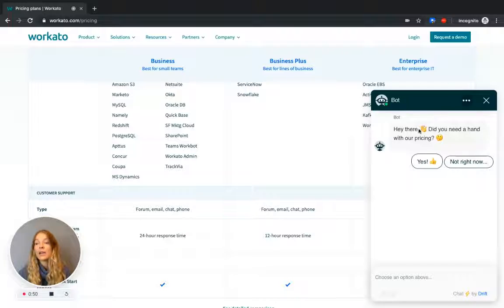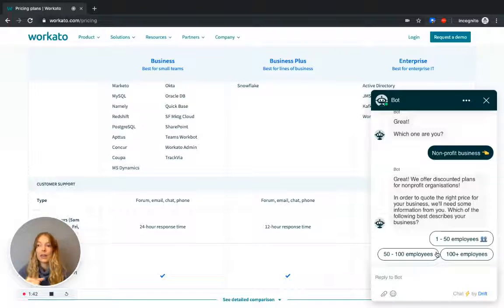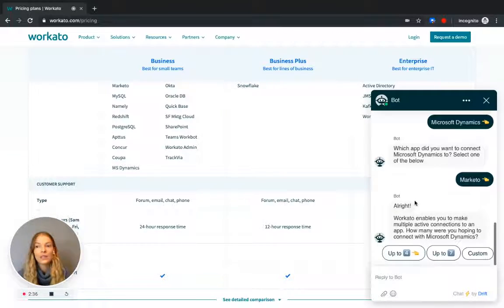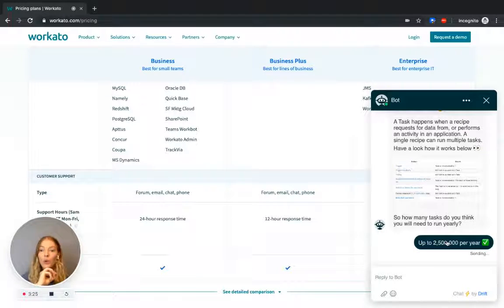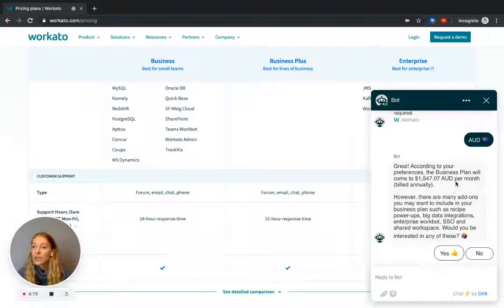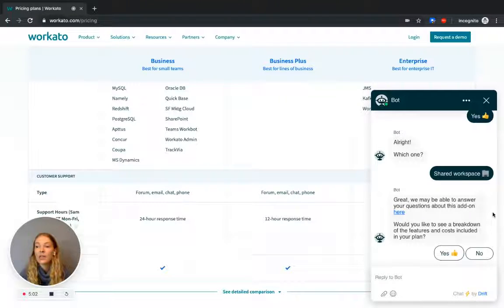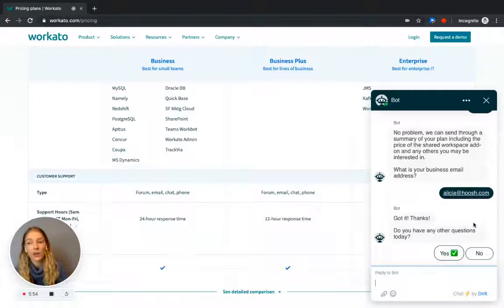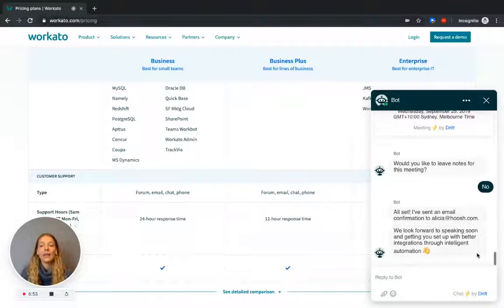Drift Bot of the Week - Workato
How annoying is it when you want to rapidly get a price on a website but you can’t?!? ��
As trivial as it may sound, getting a price can be a nightmare.
Many websites hide pricing behind interminable forms or even take days to get back to a hot
lead with a pricing answer.
Imagine what would happen if you go to buy a pair of shoes and see that they don’t have a price
tag? You would probably ask the staff for the price, and then what if they told you to fill out a
form and that they will get back to you at some point before the end of times?
YOU would NOT buy from that store!
It makes absolutely no sense to give your customers a hard time when it comes to getting a
price. Don’t make them wait or waste their time on endless forms!
In this week’s Bot, I examine how Removify could use a digital concierge to provide instant
customized prices to visitors on their website.
Yes, you read that right ☝ Instantly!
Also, here’s the link to our Engagement Hub, where you’ll find all our Bots of the Week +
related content:
In case you missed our last Bot of the Week, here’s the link for you to check it out:
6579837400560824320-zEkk